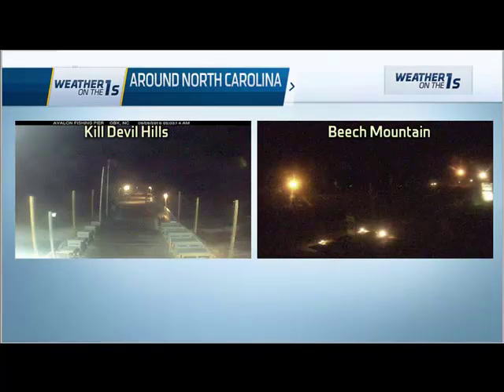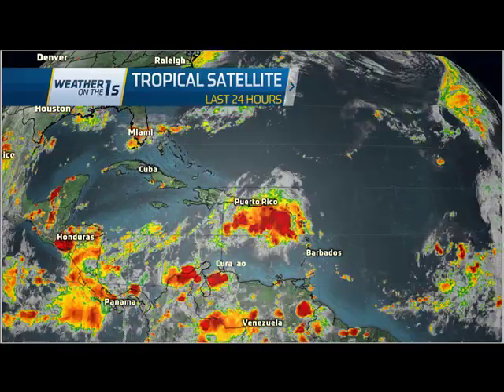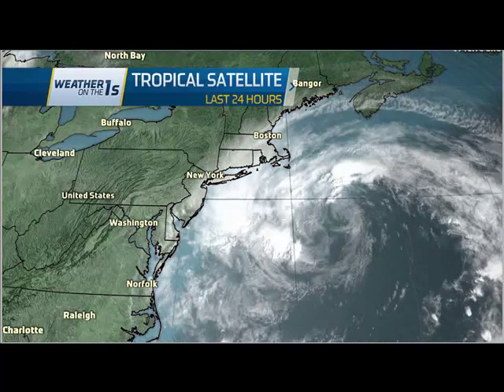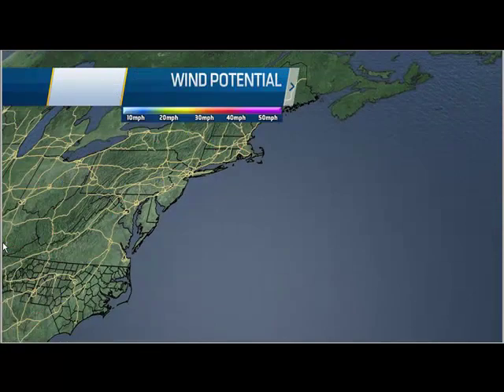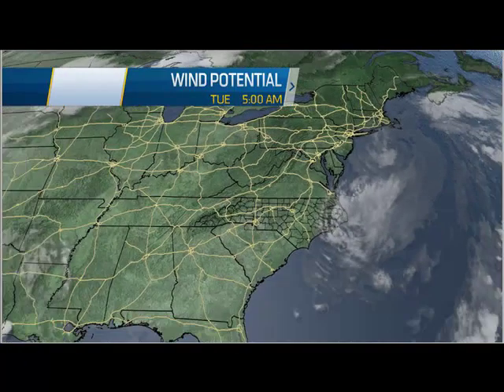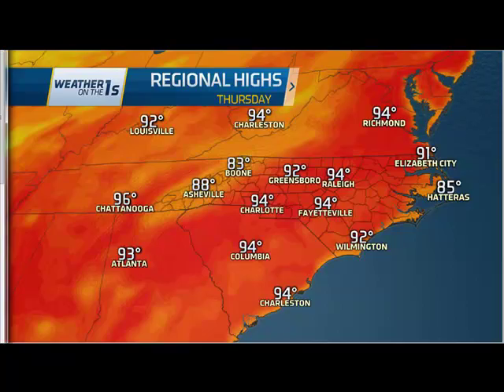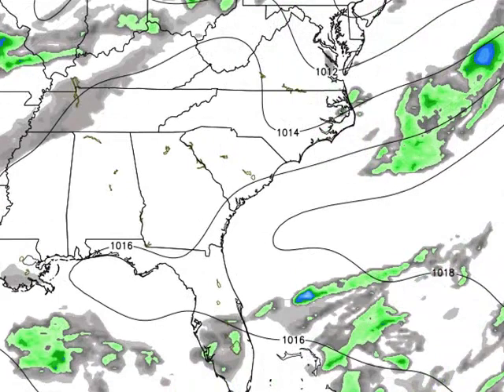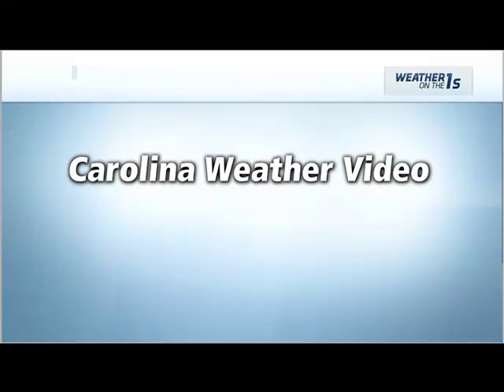Carolina Weather Video - September 6, 2016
Heat building in